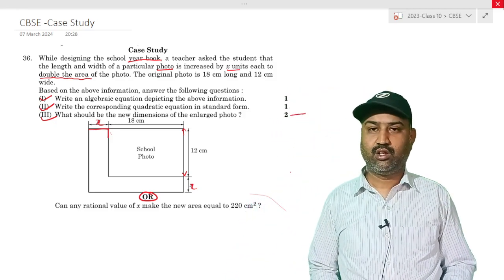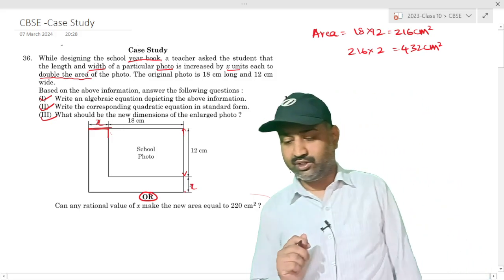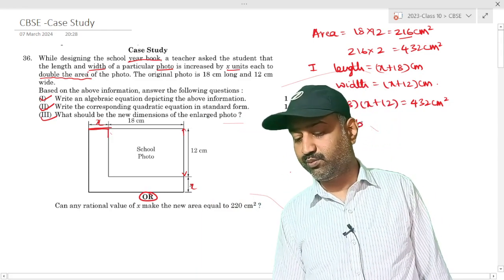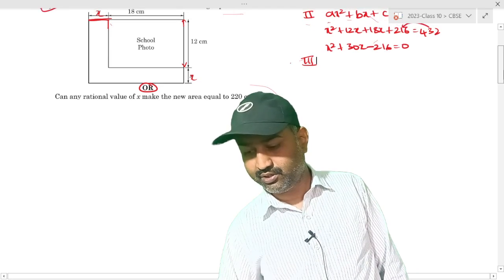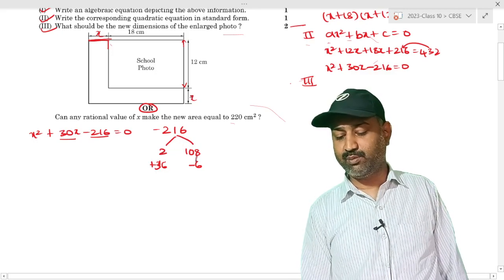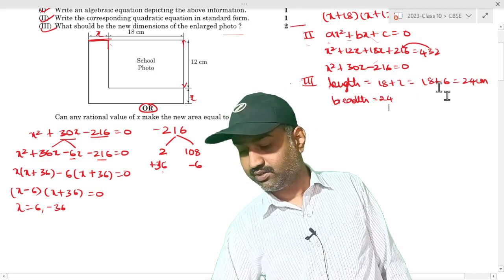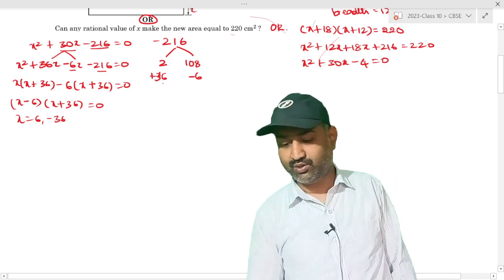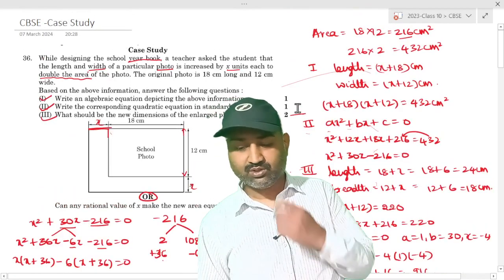Case Study CBSE- 2024 Mathematics.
Important Case Study Questions- 2024 CBSE Mathematics Exam.